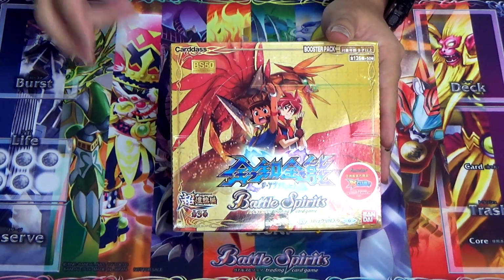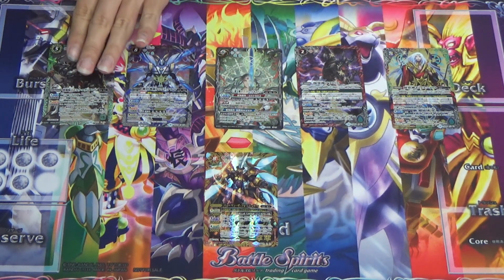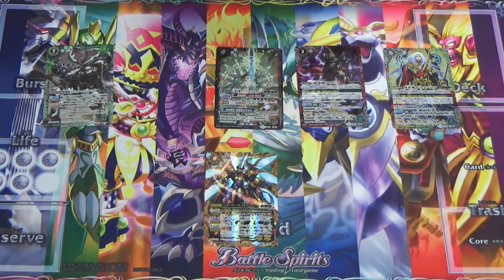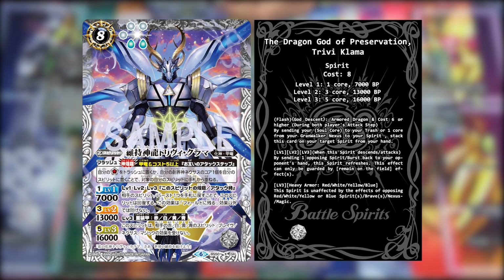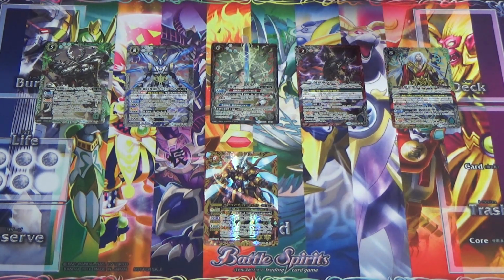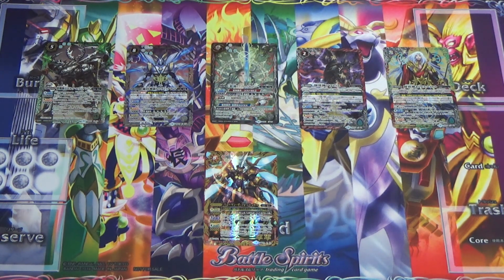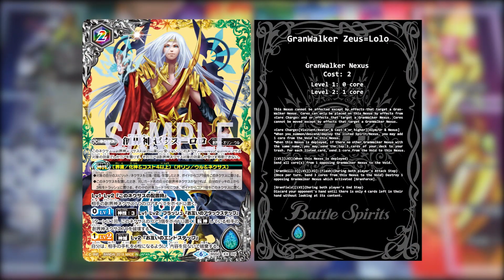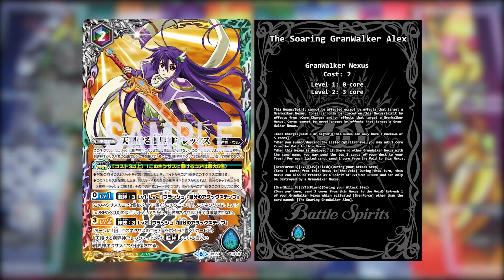BS50 Unboxing - The Absolute (全知全能)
It's the 50th set for Battle Spirits' line of main boosters, and Bandai celebrated it with A LOT of great stuff! What are they? Leon takes a look at some of them!

Credits:
Endslate Music - Cat Life - DOVA-SYNDROME

All card images are taken from World of Cards